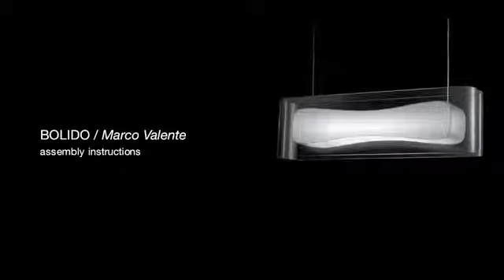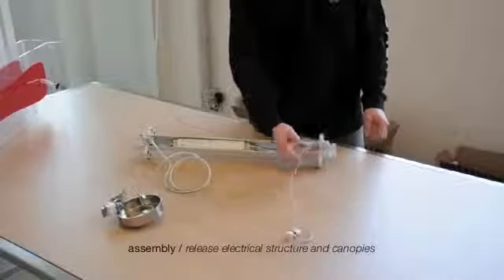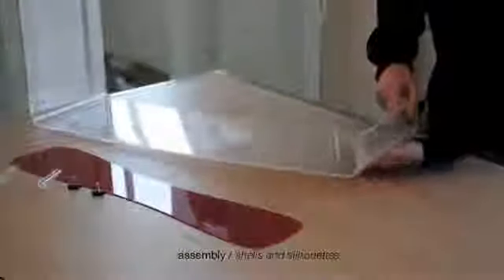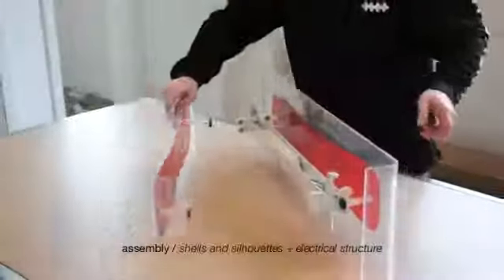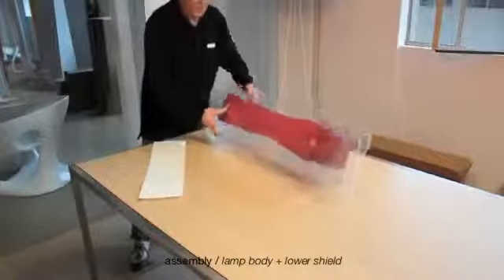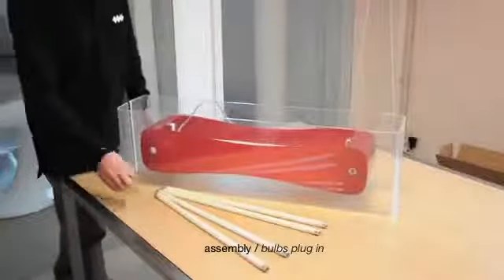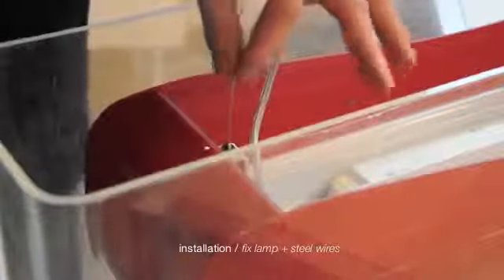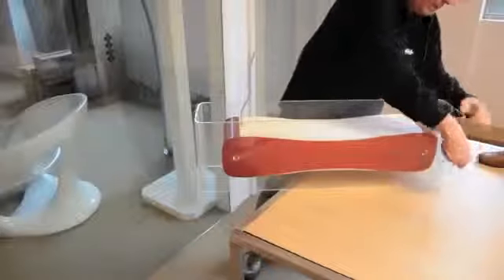KUNDALINI Bolido assembly instructions ENG